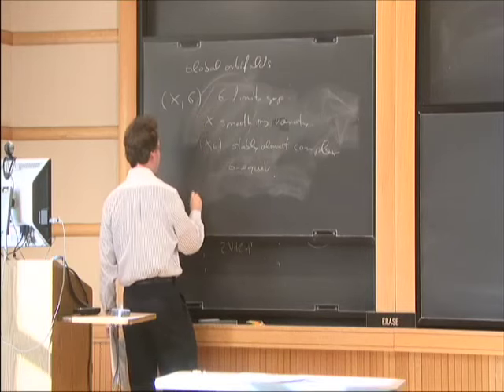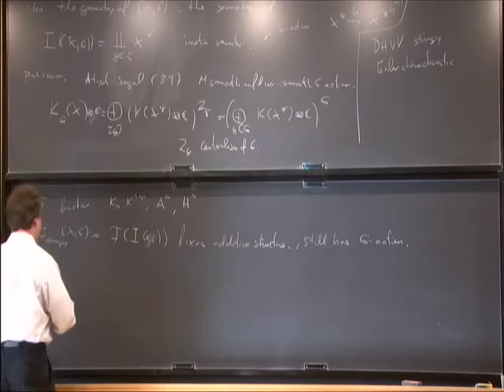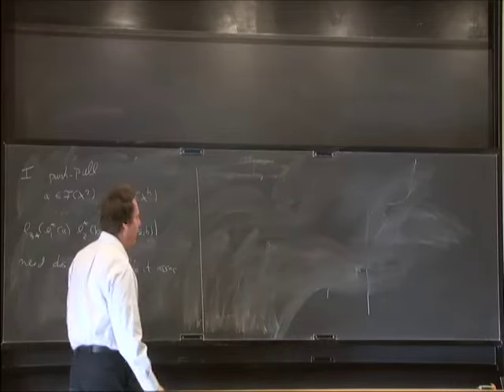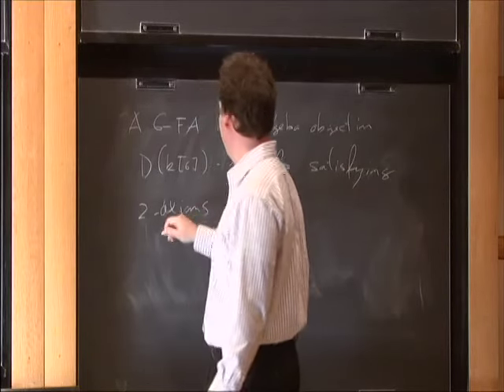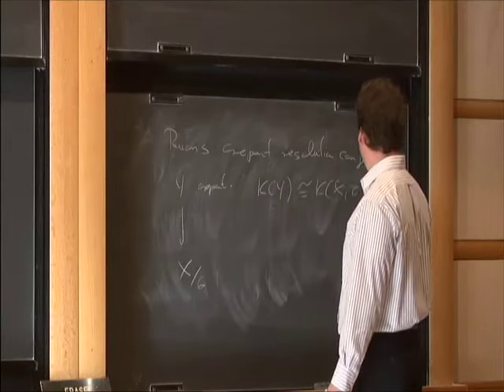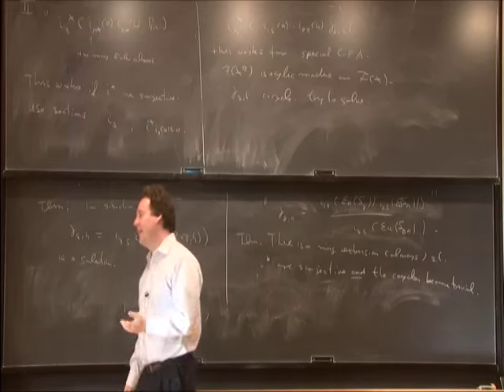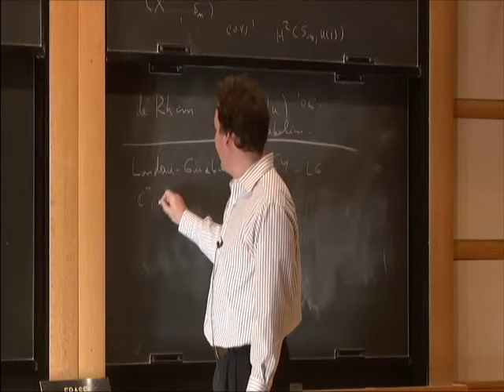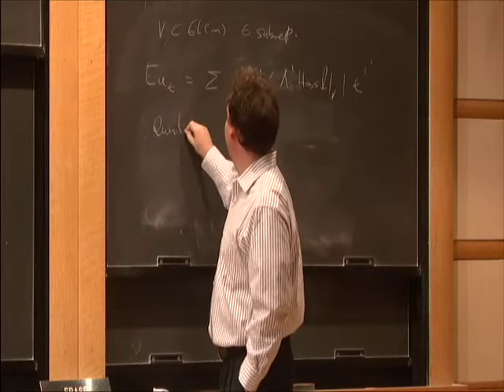Global Stringy Orbifold Cohomology, K-Theory and de Rham theory with Possible App... - Kaufmann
Ralph Kaufmann
Purdue University; Member, School of Mathematics